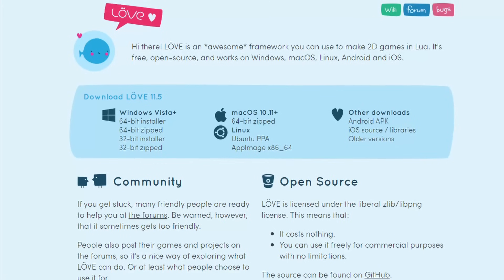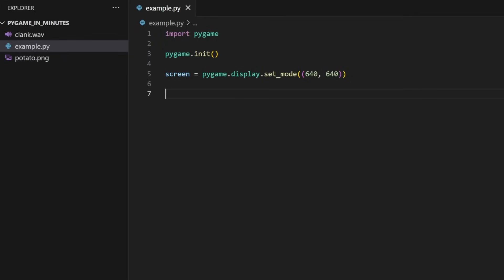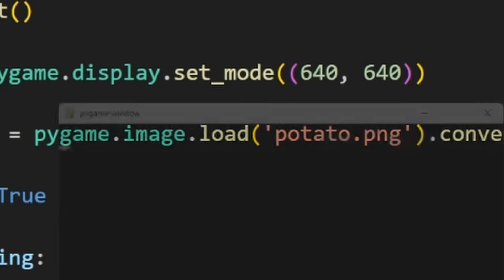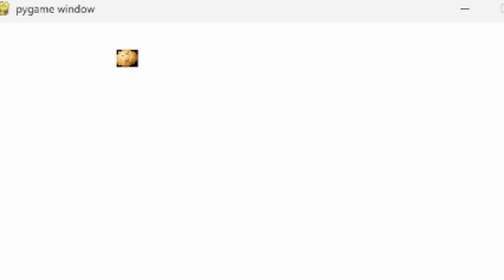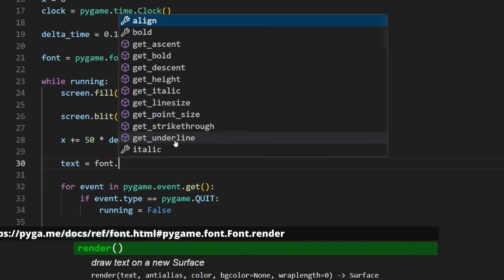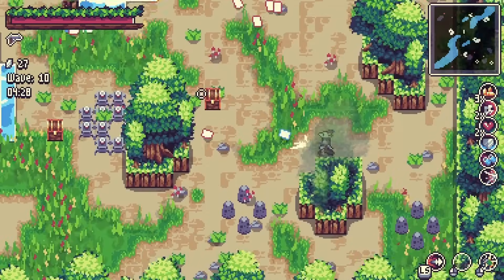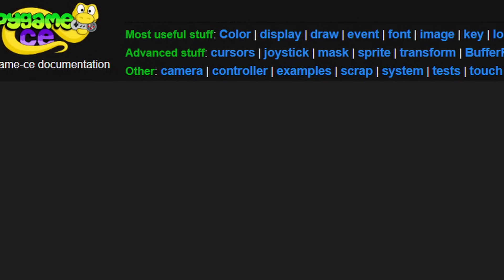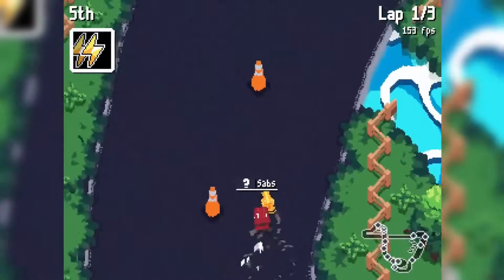Pygame in 18 Minutes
The core features of Pygame are incredibly simple to pick up (yet challenging to master). This video walks through all of the core features in a way that would enable experienced developers to jump straight into using Pygame. It's also a decent way to get an overview of Pygame before digging deeper into other resources if you're new.

Special thanks to my Potato Tier Patrons:
Agent Effe
Brian Downie
Clash
Eivind Teig
Michael Placido
Nelligan
Rethanon
Sam Cork
Szabolcs Dombi
tbf135

Timestamps:
0:00 - What is Pygame?
1:56 - Create a Window
3:16 - Surfaces & Game Loops
9:41 - Collisions, Physics, & Extras
15:27 - You have the tools. It's time to build!